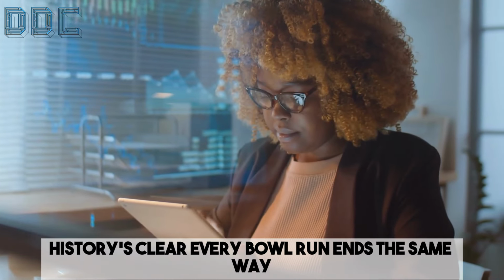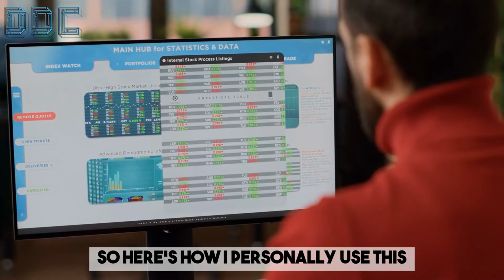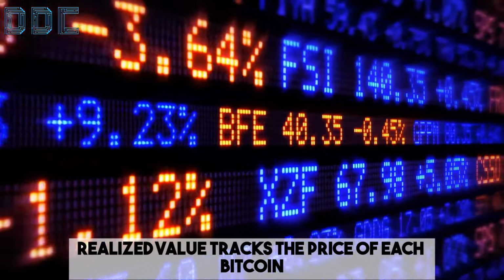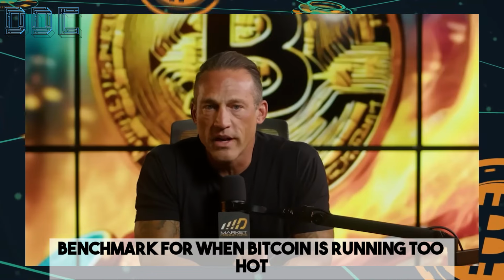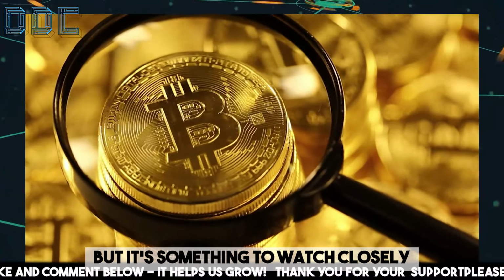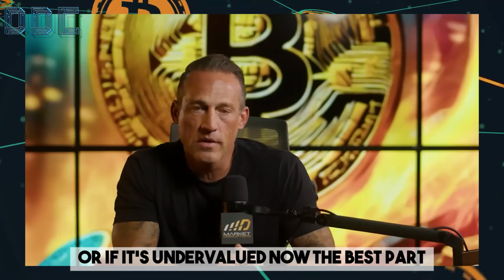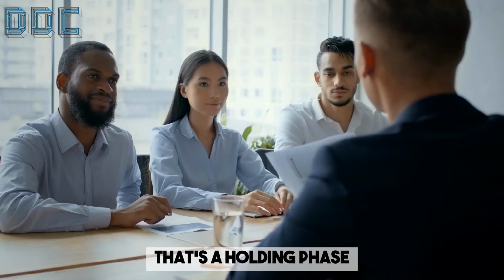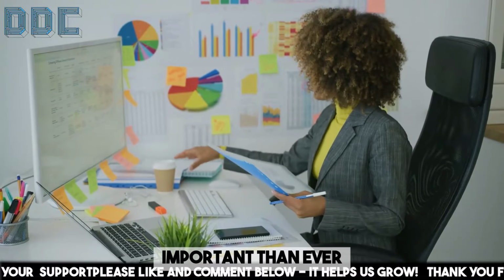"HOLY F*CK: This Will Trigger Bitcoin..¨ | Mark Moss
Our official pages!

Credit: Mark Moss
Will Bitcoin Hit $200K? | 5 Data Signals Predicting the Market Top

Welcome to Daily Dose Crypto 💰

This channel is here to serve you to make the best-informed choice for your investments!

We create and share videos about the latest investment opportunities and how to outperform other investors and stay ahead of the game!

We love Crypto ₿!!!, so we share crypto videos in under 10 minutes so you get your daily dose of crypto! 🗠

We do our best to create content that is educational, informative, and entertaining for you..

🎦 Video footage and Background music: all video footage and background music used is either licensed through either CC-BY or from Videoblocks and Pexel.

Never buy crypto just because you see a YouTuber talking about it. Always do your own independent research before investing in any coin.